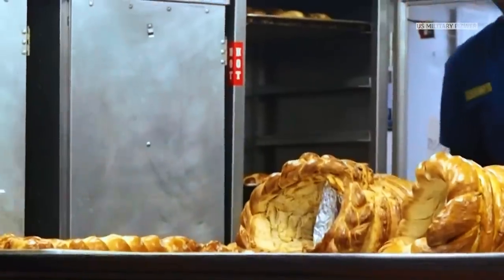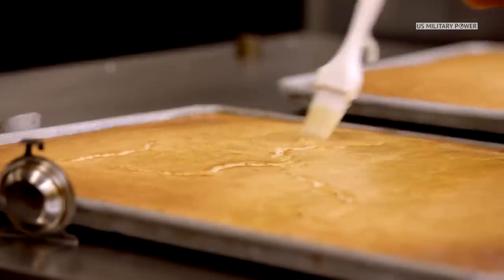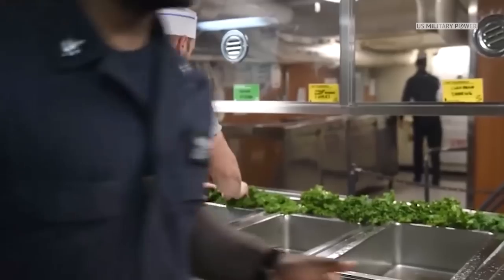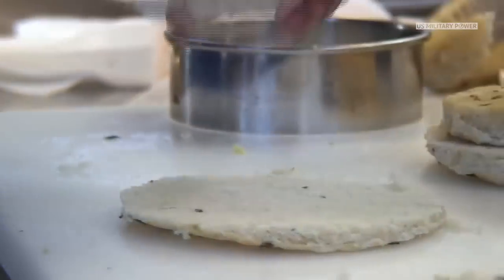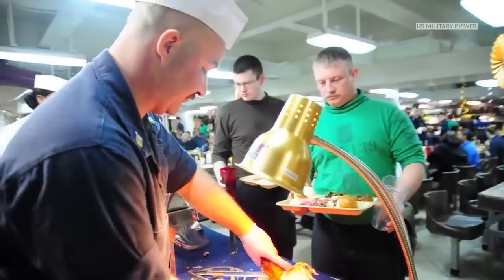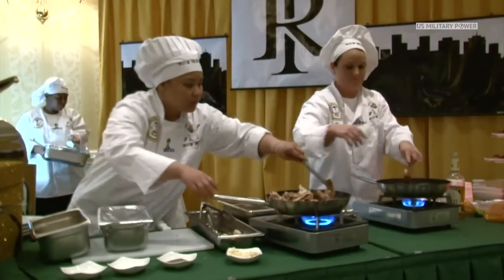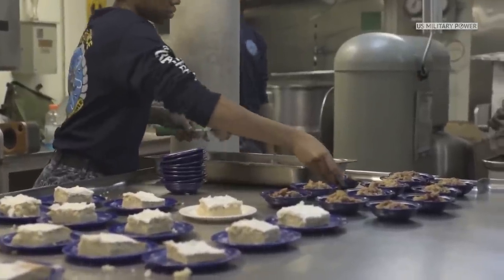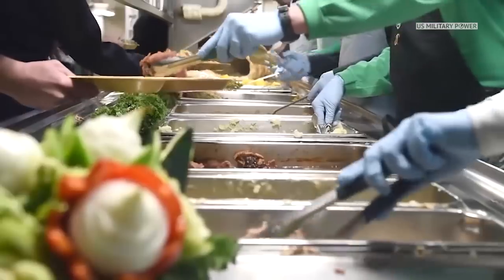Inside the Largest US Nuclear Aircraft Carrier Kitchen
Hello everyone and welcome back to the US Military Power channel. On today's episode, we will uncover how does US navy getting food on aircraft carrier?

The life of a U.S. Navy sailors is not easy. These sailors live for months in the middle of the ocean, surrounded by explosives, flammable materials, and even nuclear weapons. In peacetime they run the risk of terrible accidents. In wartime they risk being hounded to destruction by enemy ships and helicopters.

Sorry for the mistake in the previous video, we must upload a new video after fixing some problem.